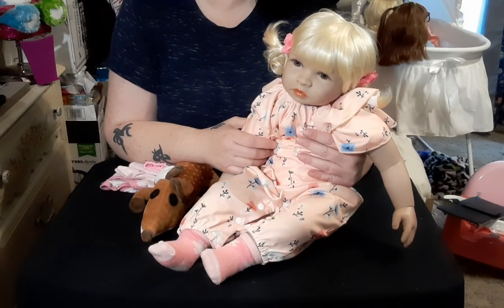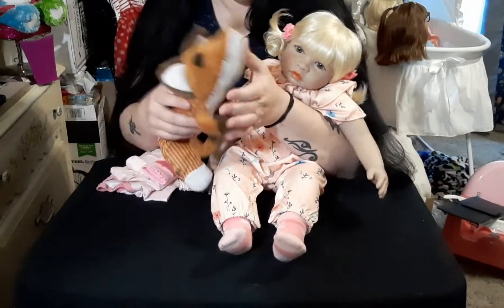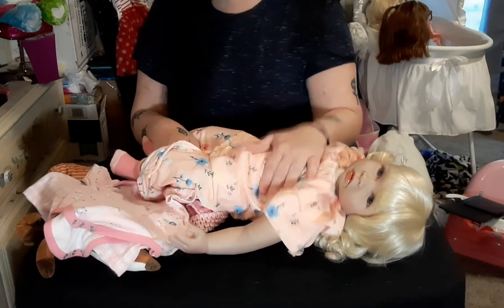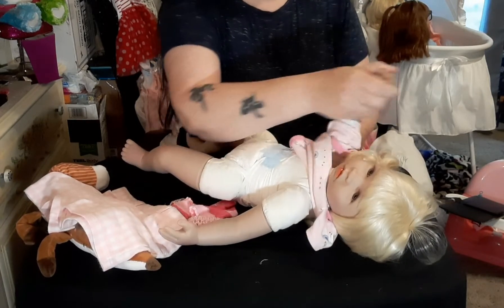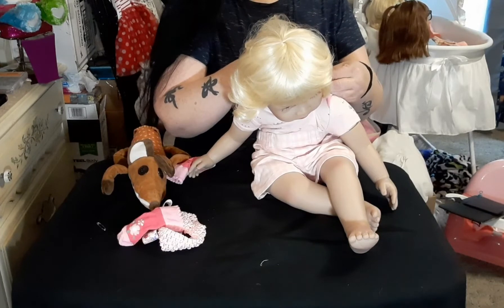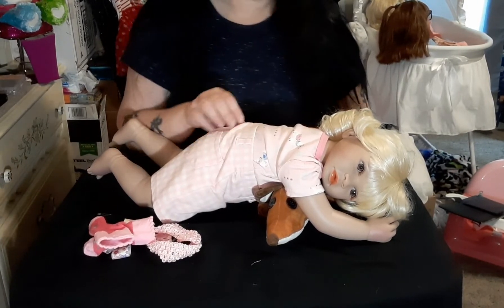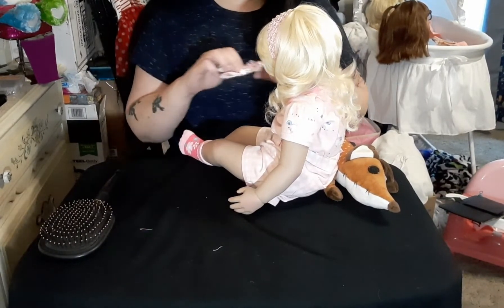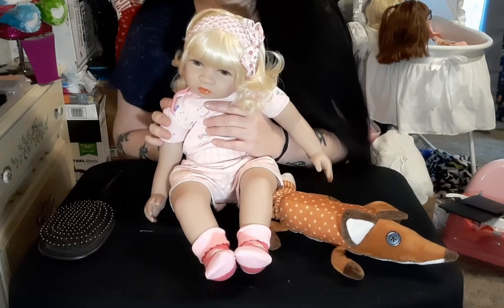It Was Too Late, But I Did Try. onwednesdayswewearpink Hosted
or if you're Back, I'm so Appreciative of You!

I hope you enjoy watching this video as much as I enjoyed sharing it with you!

In this video i will be doing a change and chat for onwednesdayswewearpink

Find out how I got into this hobby and why

hit that 🔔if you want to be notified when I upload a new video, every
Tuesday, Wednesday, Saturday and Sunday

pop me a little black heart in the comments 🖤